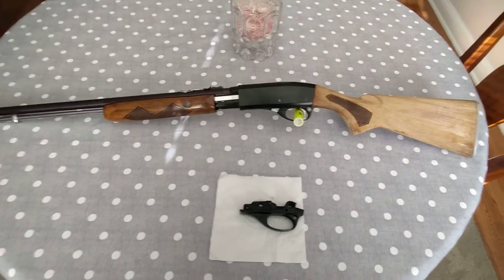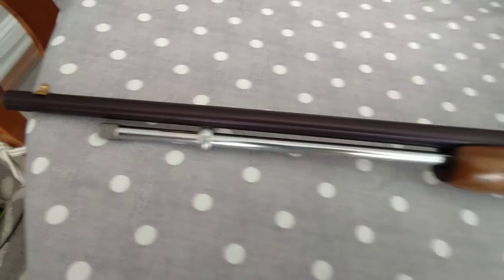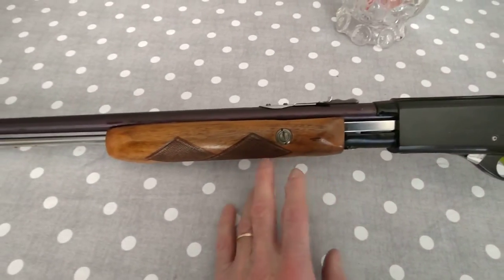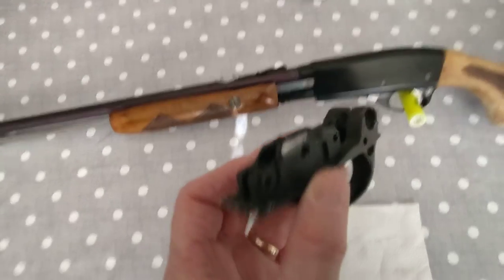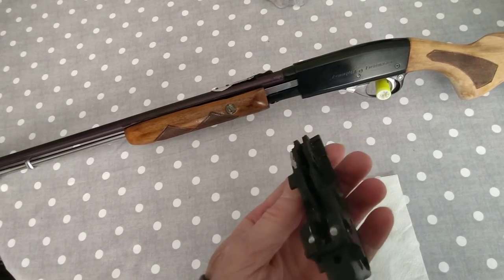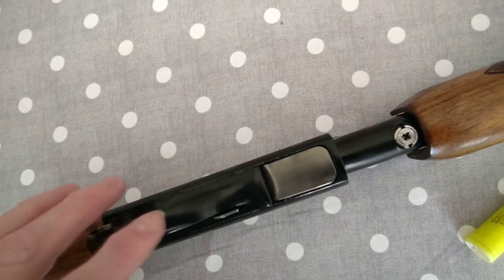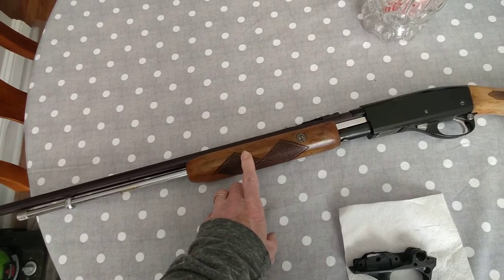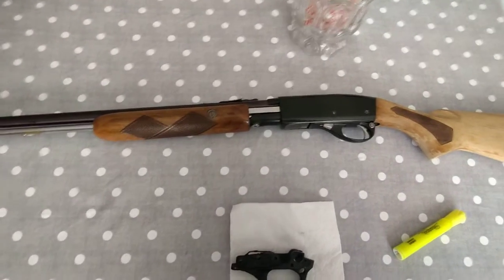Remington 572 Crow Wing Black Restore 22 Rifle Pump action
this is part 3 of my lightly restore project on my Remington 572 Crow Wing black rare 22 rifle. it is almost complete all I have to do is finish the stock and as soon as I finish that I will make the last video of it. what I might do is sell it if somebody's interested in it instead of putting it on GunBroker. But it must go through FFL. I have sold some firearms on GunBroker with no problems and it's always going through FFL dealers. and I have great feedback. I would also take a picture of it with me holding the rifle even though I'm not famous or anything, LOL LOL,  and sign it, so that at least the new owner will know who owned it and also finished it as a project. maybe someone would like this in their collection because they're very hard to find.